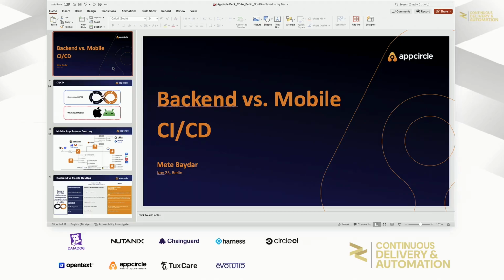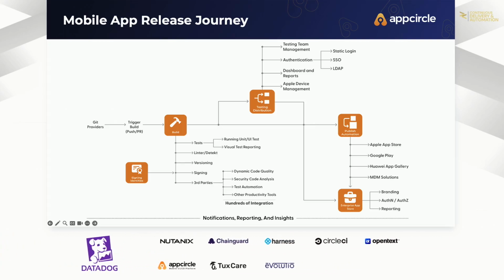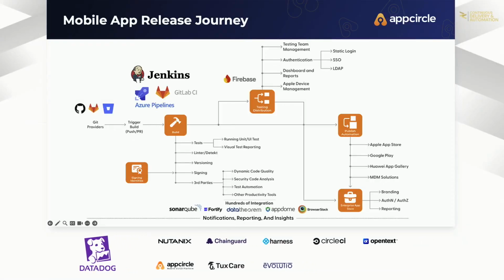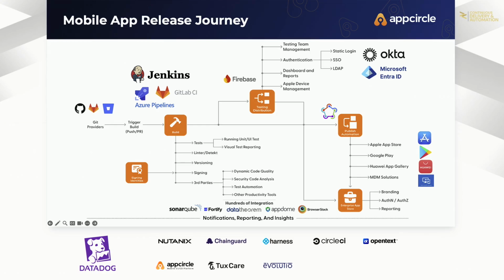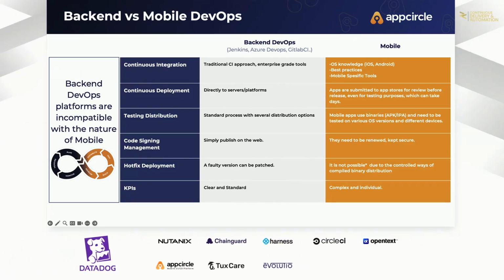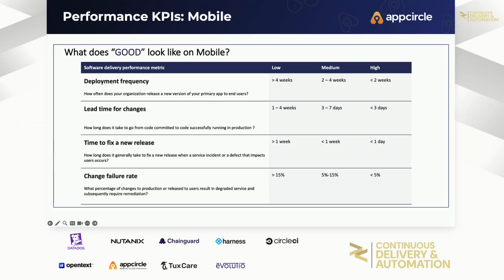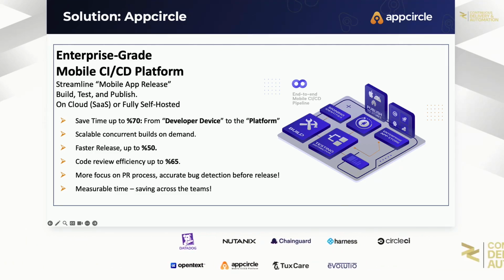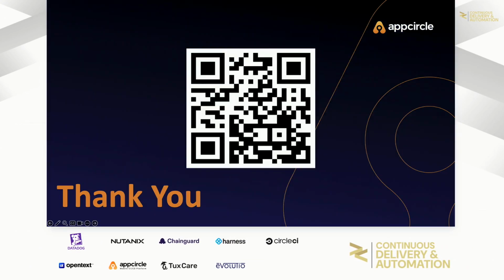Continuous Delivery & Automation 2025 - AppCircle - Bridging the Gap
Solution Study: Bridging the Gap – Why Mobile DevOps Needs Its Own Playbook

Mete Baydar, VP of Sales, Appcircle

While most organizations have mastered backend DevOps, mobile application delivery remains a bottleneck. Mobile development comes with unique constraints — app store approvals, device diversity, and complex code signing — that make traditional DevOps tools and KPIs ineffective. This session explores how companies can adapt DevOps principles to mobile environments using enterprise-grade CI/CD automation. Attendees will learn how to accelerate release cycles, improve reliability, and bring parity between mobile and backend delivery performance. Through practical insights, real-world metrics, and success stories, the talk highlights how automation and intelligent orchestration can transform mobile delivery from a pain point into a competitive advantage.

You will leave with these key takeaways:

Understand the difference: Why backend DevOps principles often fail in mobile contexts — and what needs to change.
Optimize mobile delivery: How automation and CI/CD pipelines tailored for mobile can cut release times by up to 70%.
Measure what matters: Learn new KPIs for mobile performance and how to use them to continuously improve quality and speed.